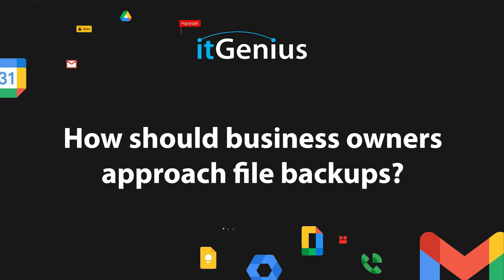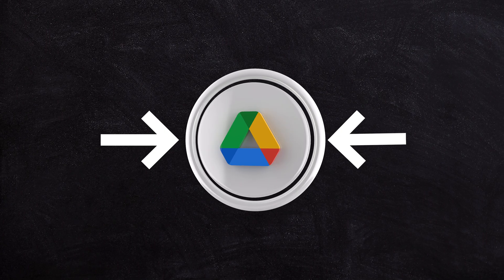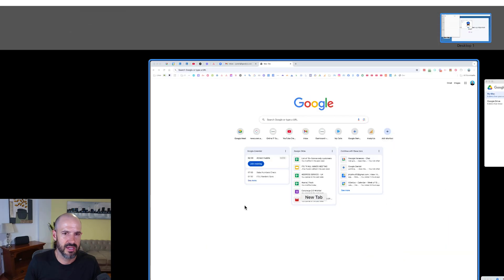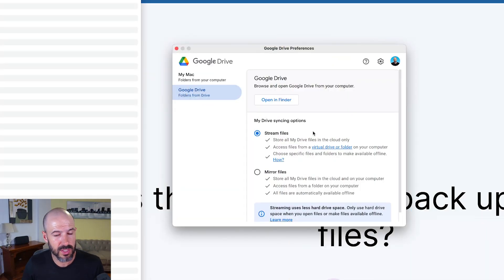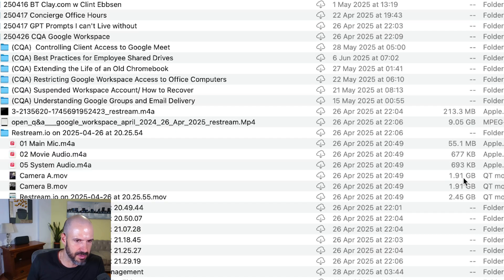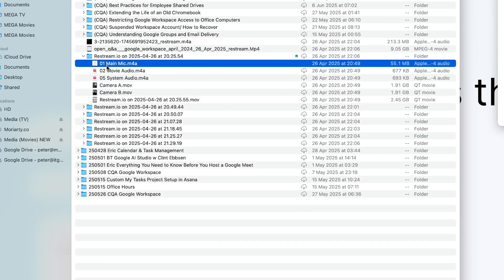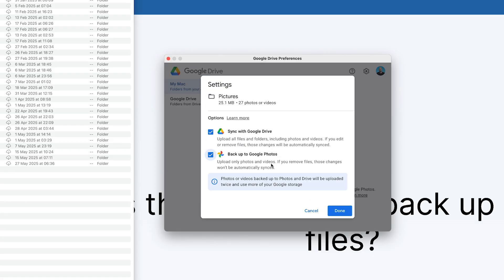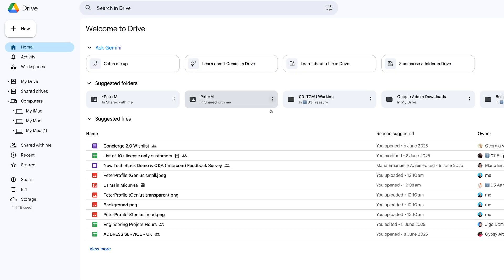How to Back Up Your Files with Google Drive (Step-by-Step Tutorial)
Mastering Backup: How to Efficiently Back Up Local and Online Files Using Google Drive

In this episode, we dive into the essential practice of backing up your files by explaining the 3-2-1 rule, which involves having three copies of your data in two different places, with at least one copy stored offsite. Discover how to use Google Drive for seamless backup of both local and online files. Learn step-by-step how to set up Google Drive on your computer, utilize its synchronization capabilities, and take advantage of the stream feature for easy access to your documents. We'll also cover how to back up specific folders, like your pictures folder, and ensure your important files are always safe and accessible.

00:00 Introduction to Backup Strategies
00:25 Setting Up Google Drive for Backup
01:06 Exploring Google Drive's Backup Features
01:53 Understanding Google Drive File Streaming
04:19 Backing Up Local Machine Files
06:02 Conclusion and Additional Resources